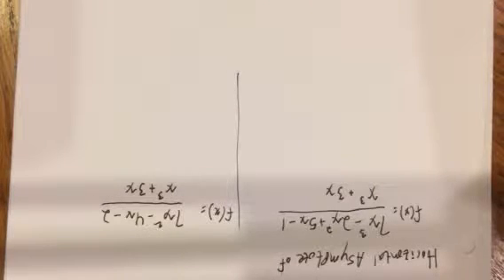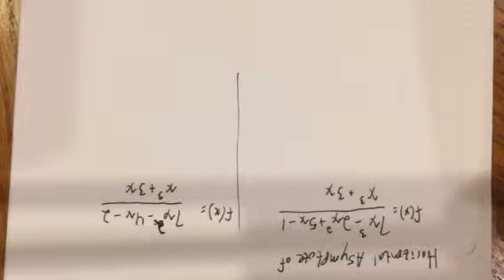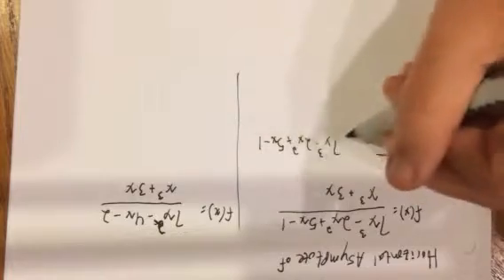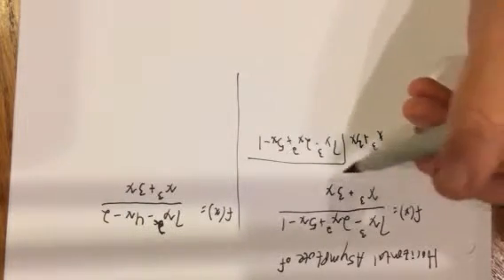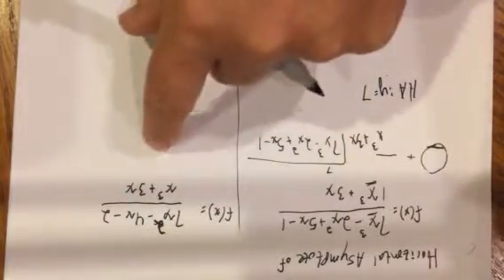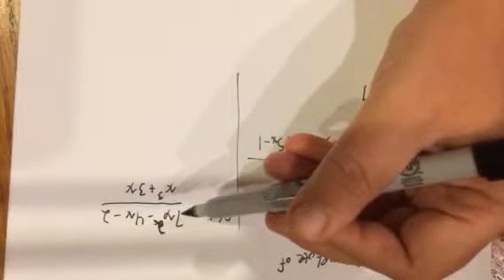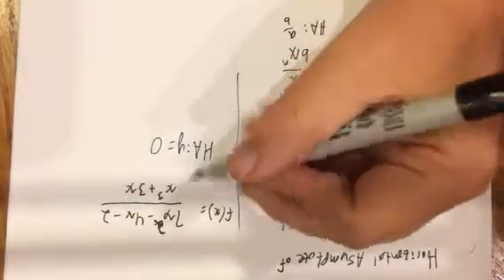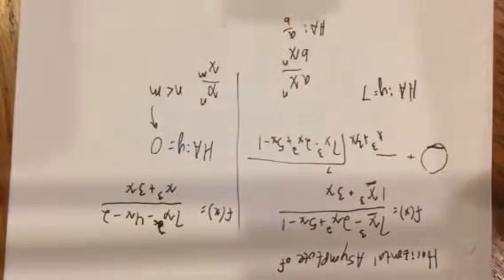Graphing rationals 5